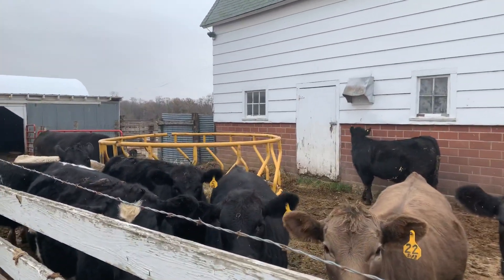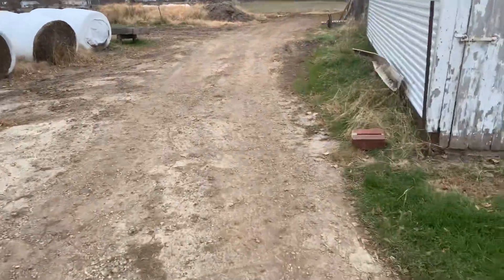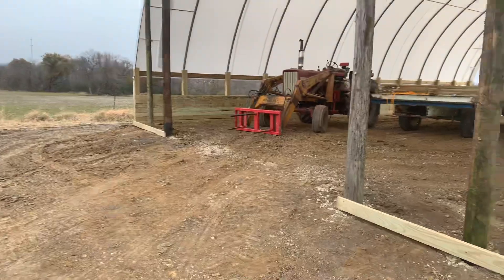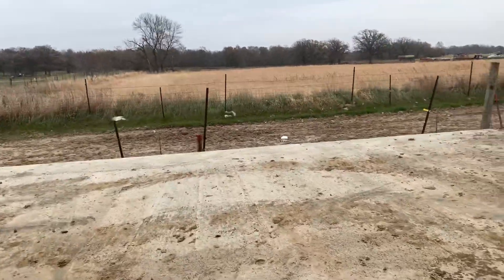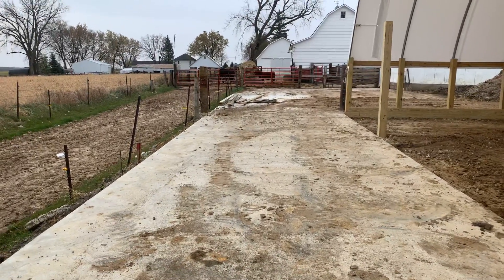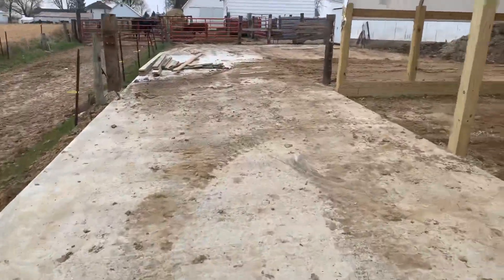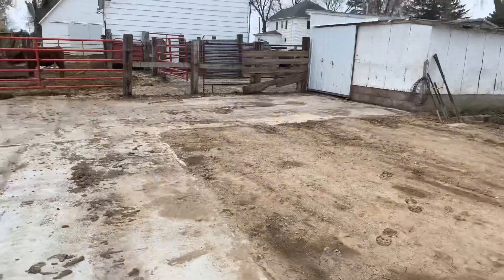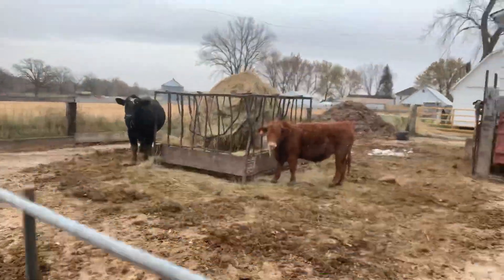Farm progress and fall updates